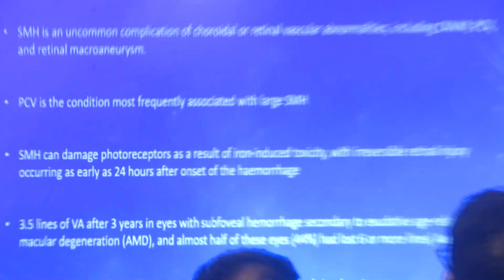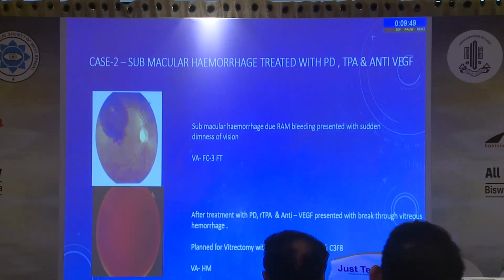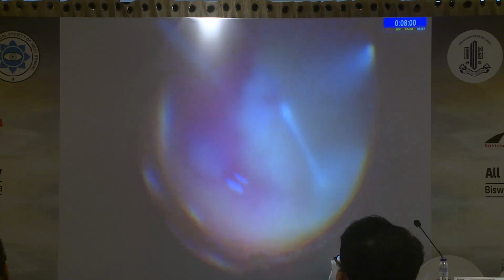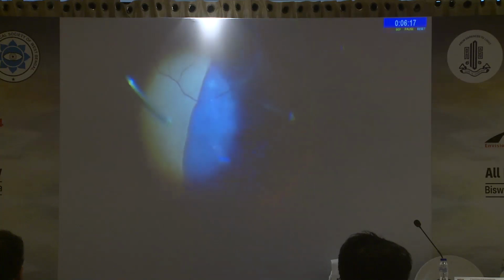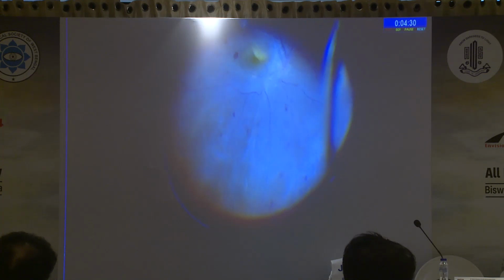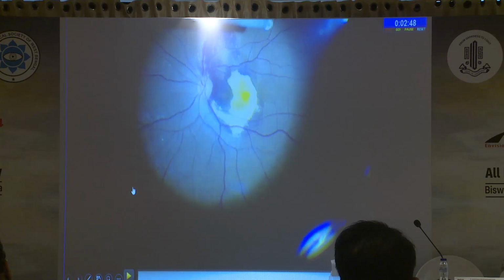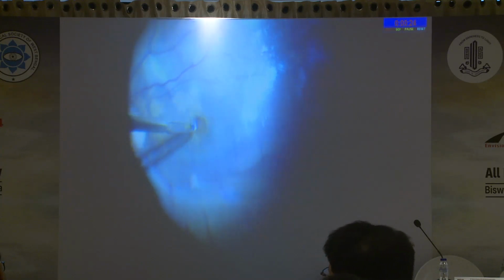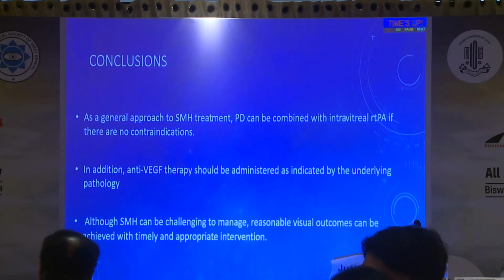AIOC2024 IC33 Topic Dr Aniruddha Maiti tPA What, when and how I use it